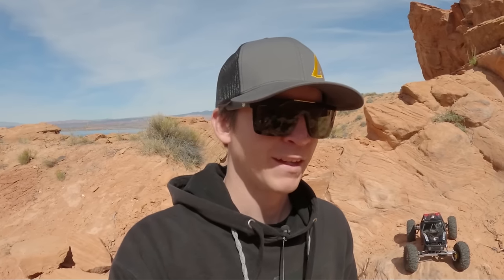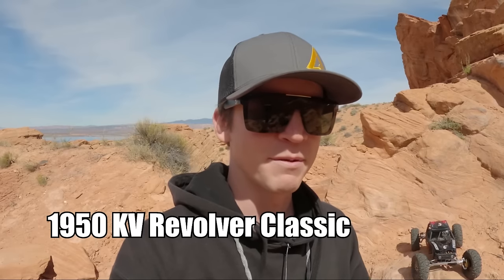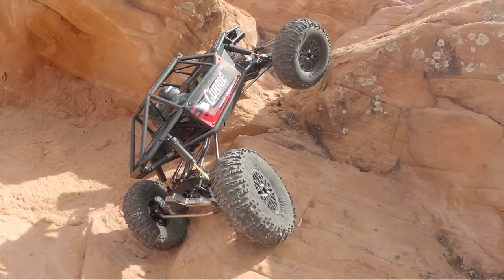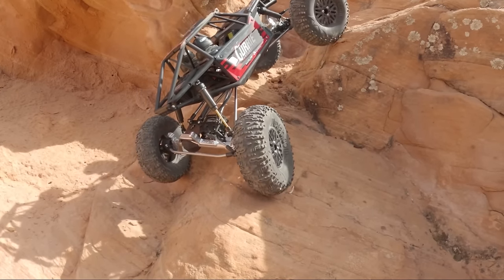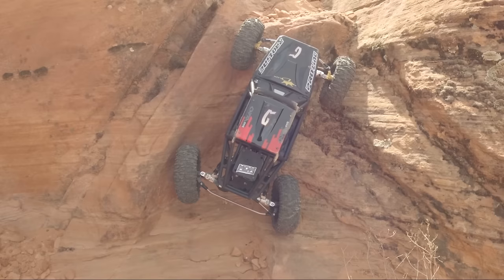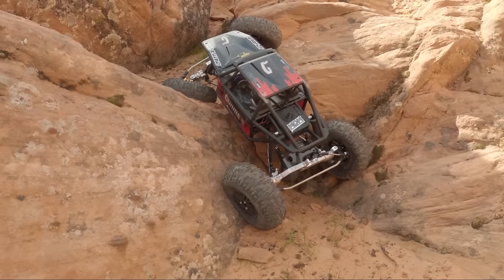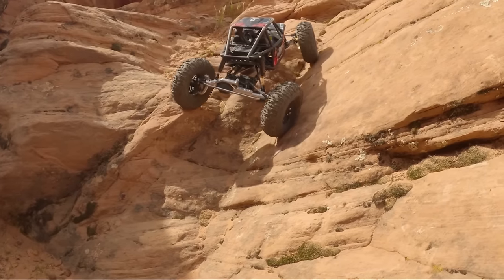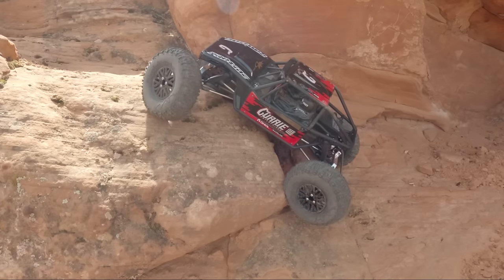All Out Performance Capra First Run! Dlux Fab Goodies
Cut’N’Shuts, Micro Winch Mount, 3 Link Kit

Dlux Fab SSDlux axles

Dlux NOD transmission

Best controller for rear steer Flysky GT5